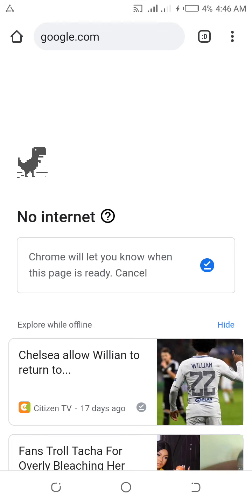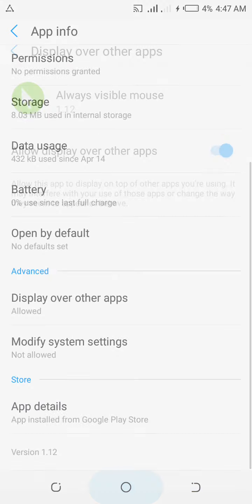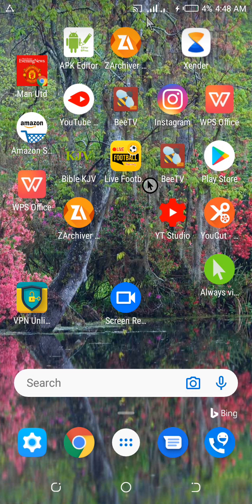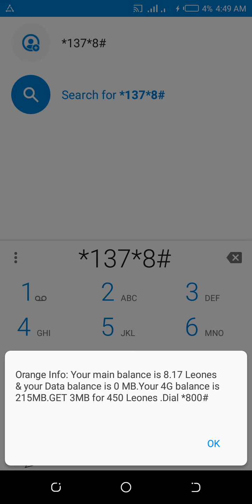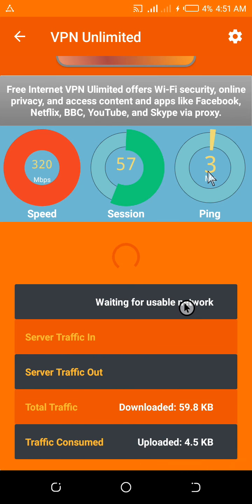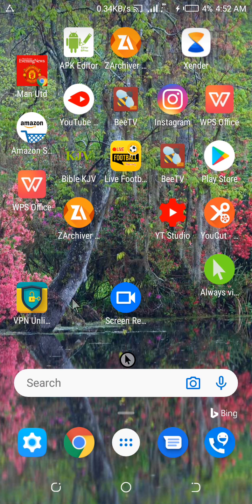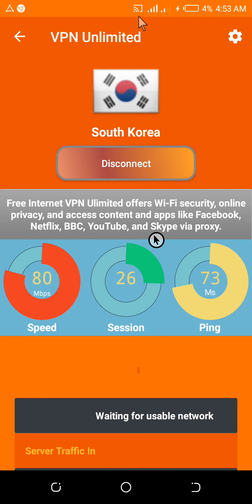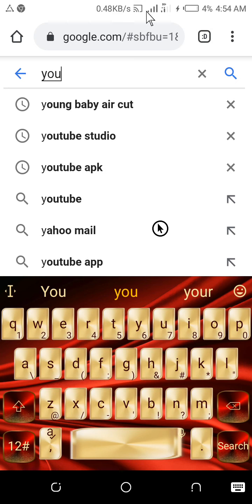How to get free unlimited internet access on any Android device totally free no data required, 2020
Hey guys what is going on today I am going to show you all.
How to get free unlimited internet access on any Android device totally free no date required, 2020
This will work for Android , metro pcs, sprint or at&t without sim card! And you will get unlimited internet for whatsapp,  facebook, YouTube etc... ! So guys I hope you enjoyed this tutorial and see you all later!